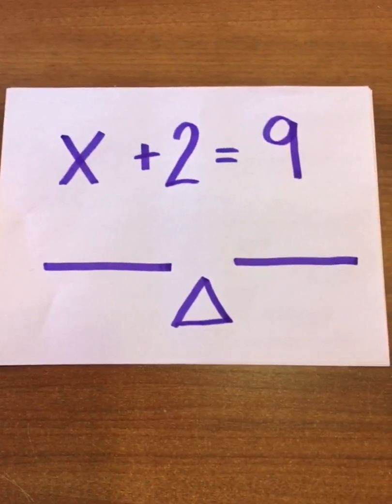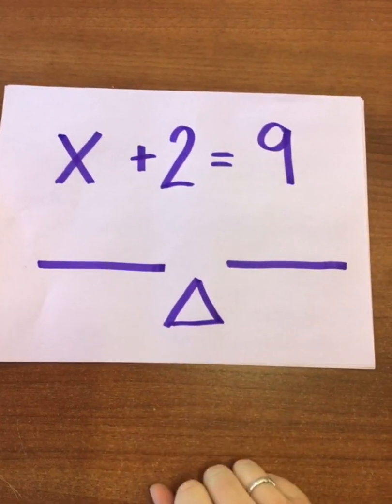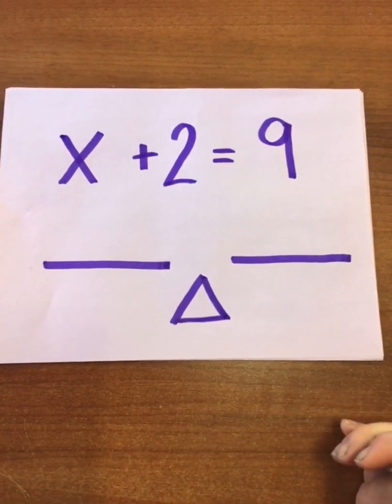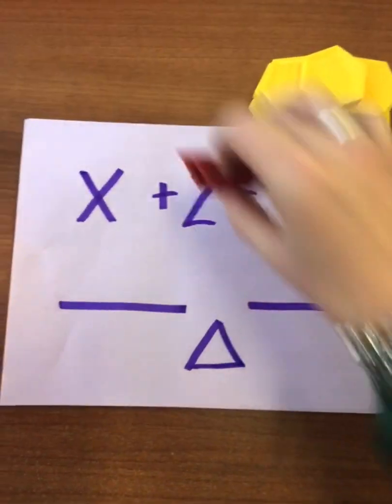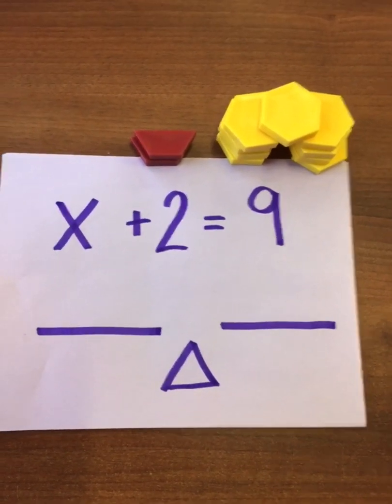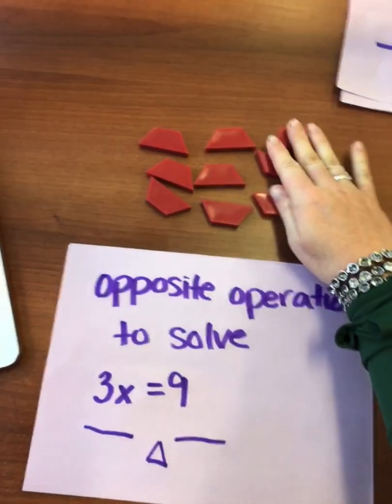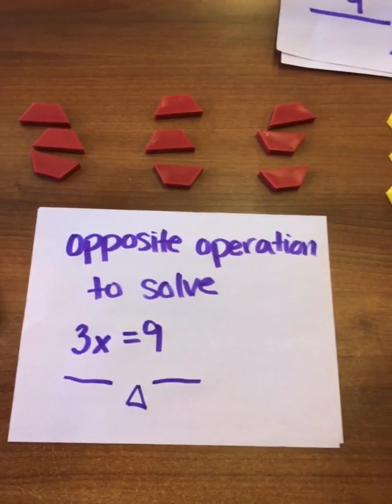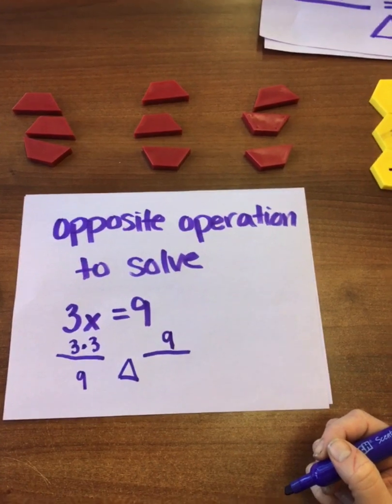Solve equations with manipulatives